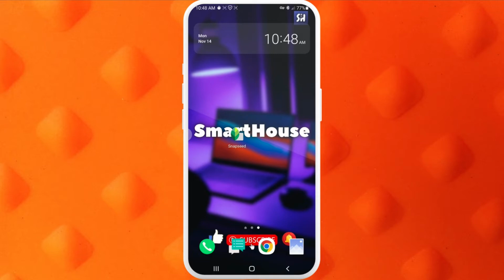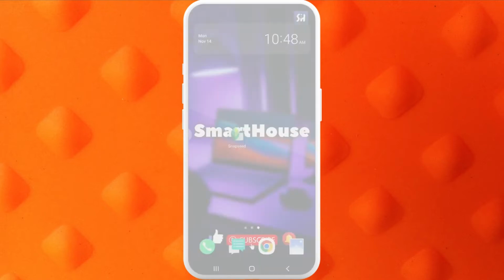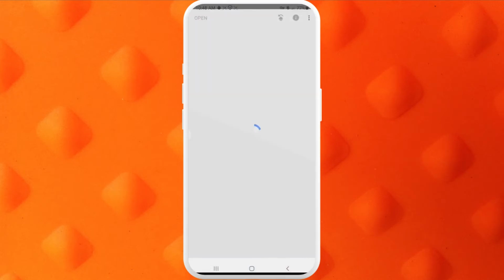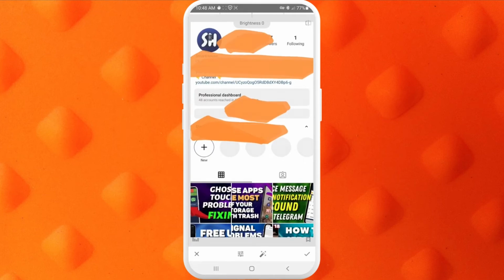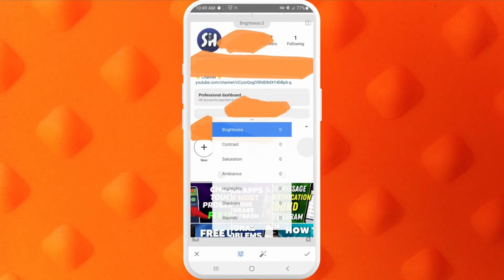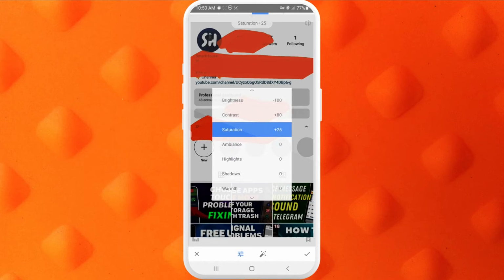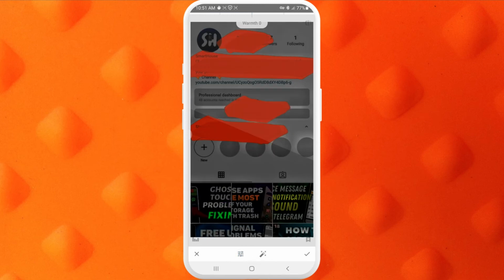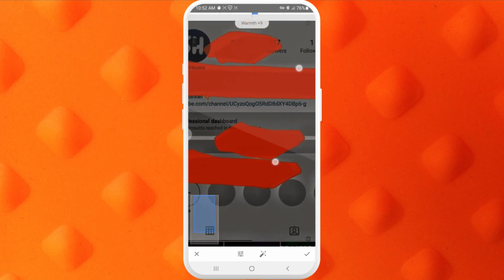How to See Hidden BLACK Text Painted with ORANGE Color on Android & IPhone? Part 24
Hey guys! In this video I'll show you How to See Hidden Black Text Painted with Orange Marker on Android or IPhone.